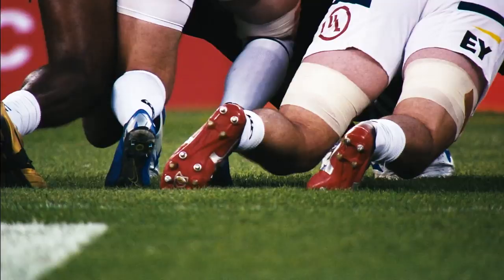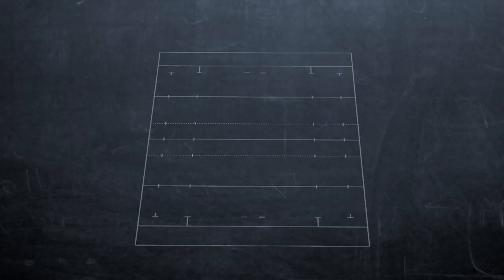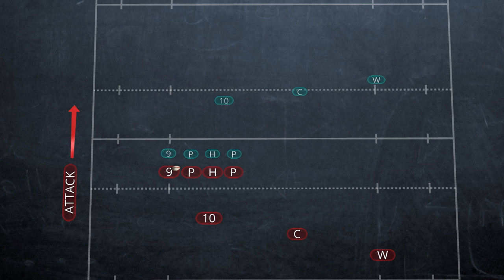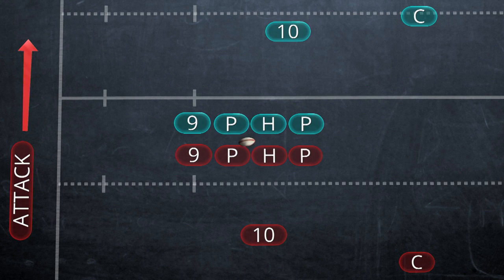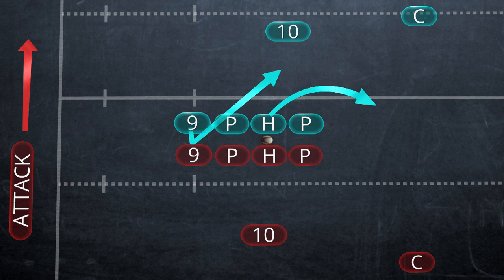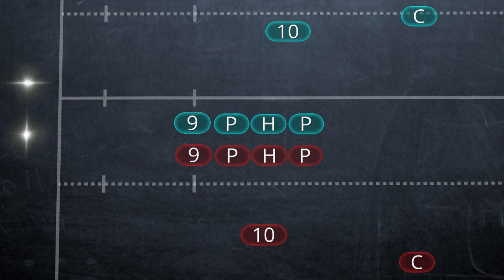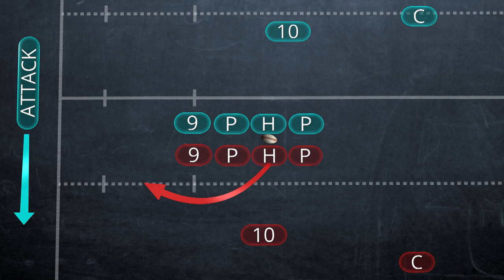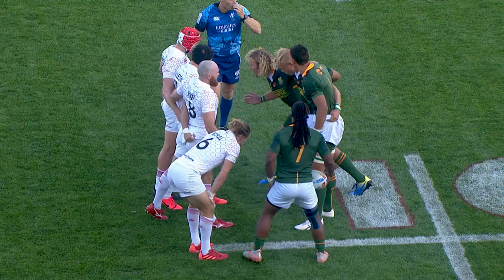ANALYSIS OF SCRUM TACTICS | Expert View | Sydney Sevens 2020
"With 97% retention and a fifth of tries coming from scrums, they're a restart playing a massive part."

Rob Vickerman speaks about the scrum, the roles within it and how important it has become for Rugby Sevens. It's the Expert View!

Capgemini